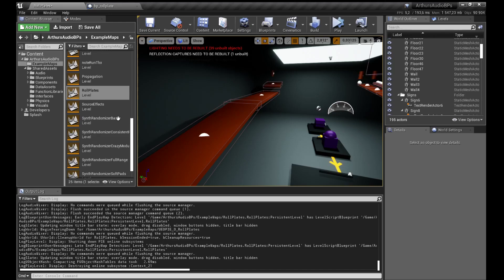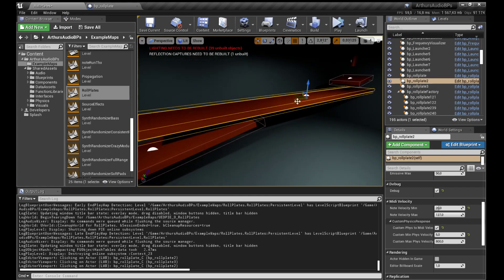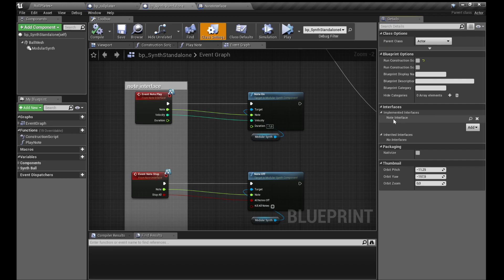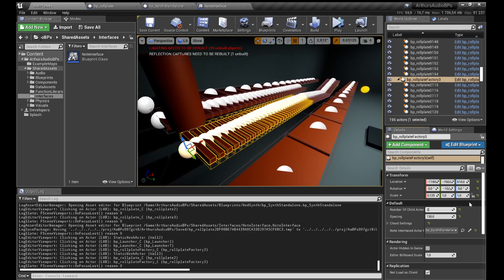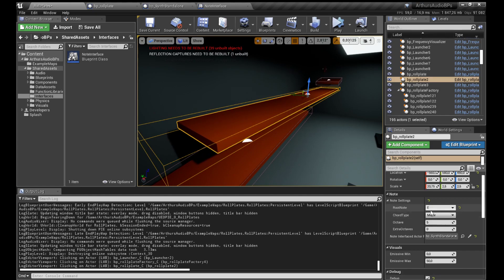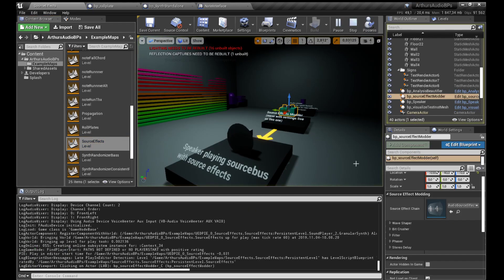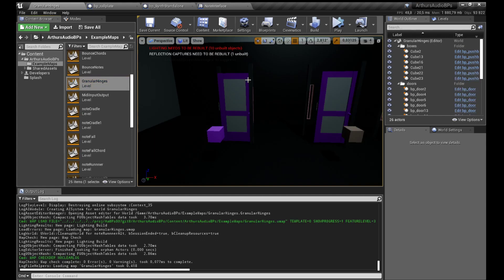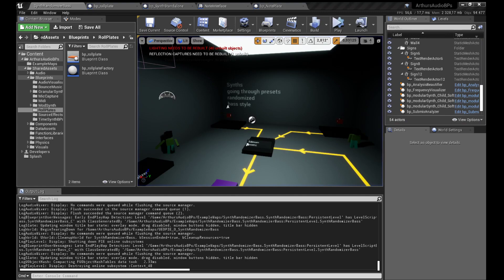ArthursAudioBPs v7 (New: RollPlates, the evolution of bounce notes. Also general reorganization)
A free, downloadable project full of next-gen audio blueprints. Made with UE 4.23.0

Features:
-(NEW in V7)Rollplates; an evolution of the existing noteplates. Registers rolling objects as well, and uses physics for note velocity.
-Source effects(live modulation)
-'NoteRunner' synth music based on physics and world-Z
-Midi input/output
-Spatial propagation example
-ModSynth Preset Randomizer
-Spatial music-triggers
-Mic/Input capture
-Modular Synth
-TimeSynth working as drum machine
-SourceBus, Submix and SourceEffect routing
-visualization with single sound envelope followers
-submix FFT frequency analyzers and visualizers
-granular synthesis based door-hinges